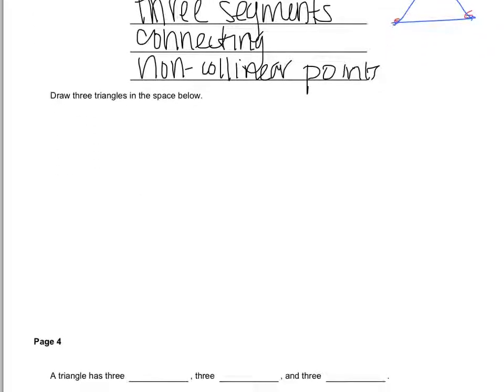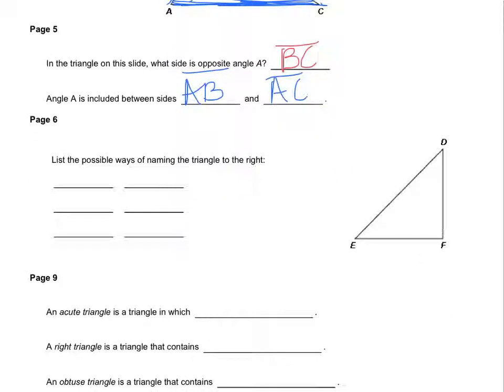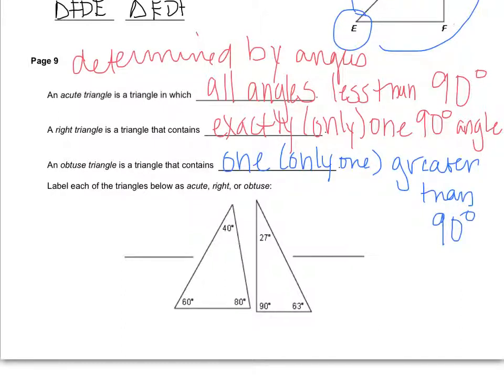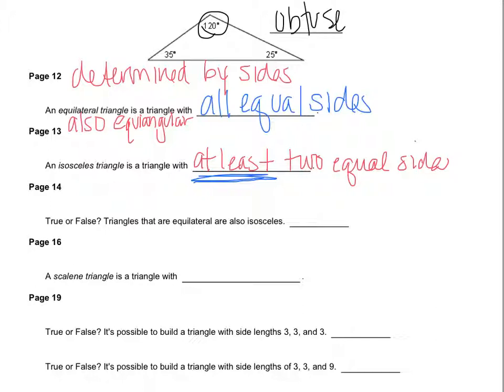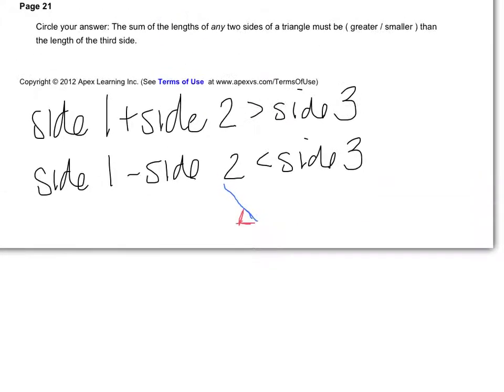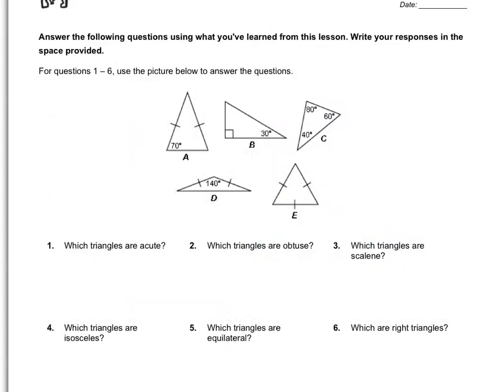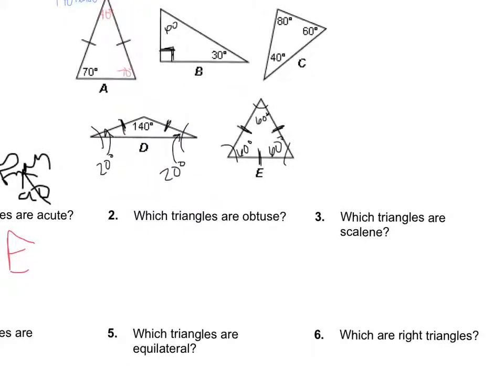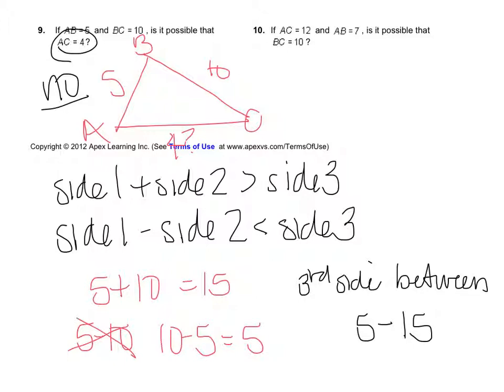3.1.1 - Intro to triangles